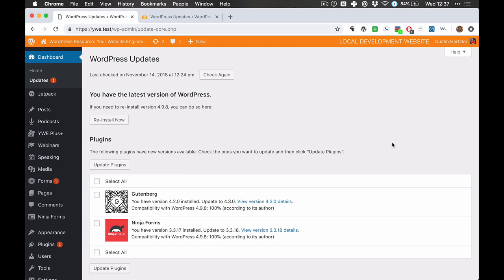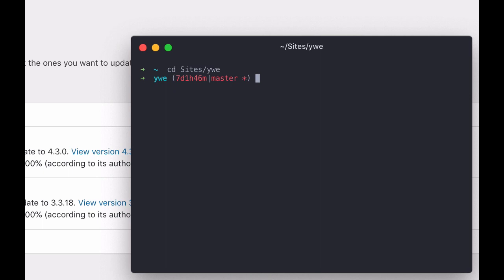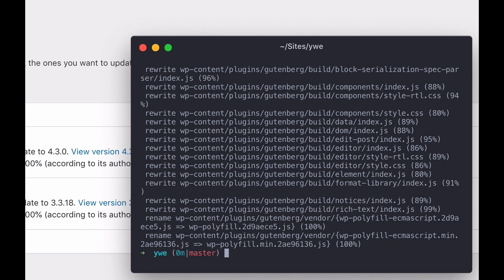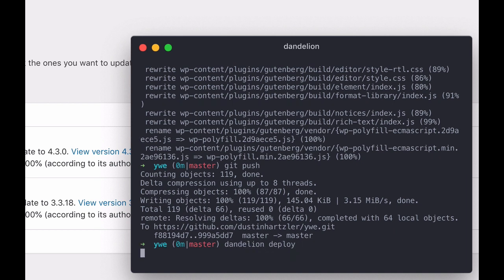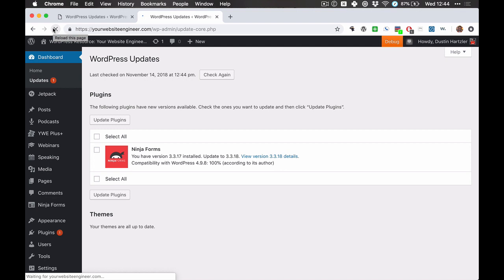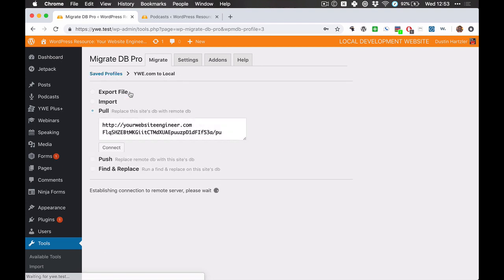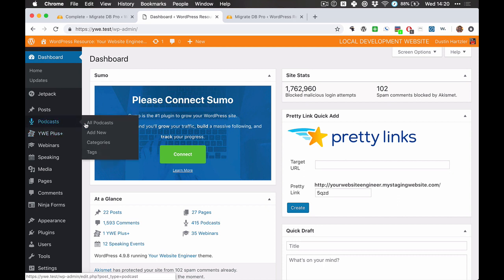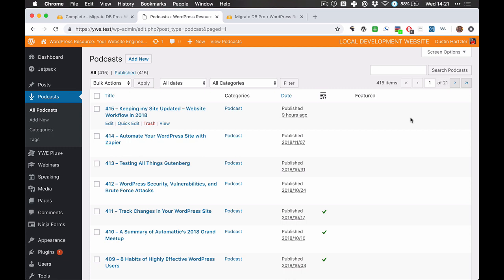Workflow for Keeping WordPress Site Updated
In today's short video, I share my workflow for keeping my live site updated, without ever updating plugins on the live site.

This workflow allows you to test changes to your plugins locally, which saves headaches of updates that break a WordPress site.